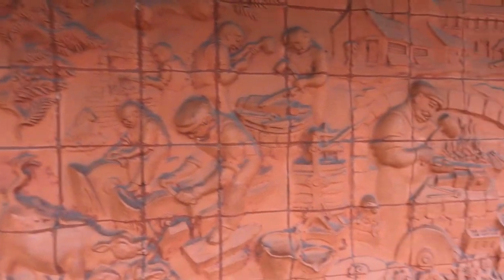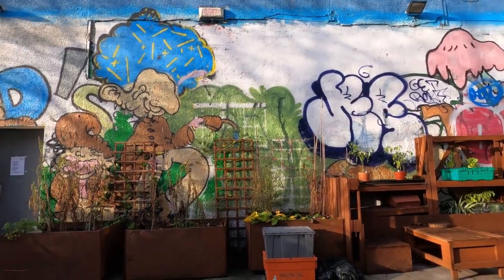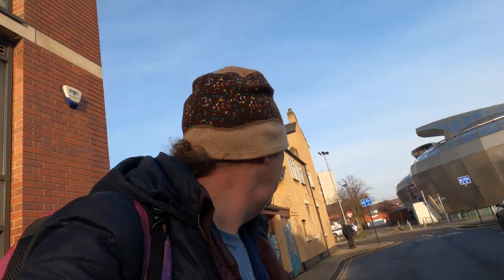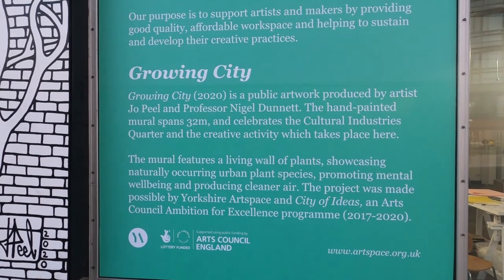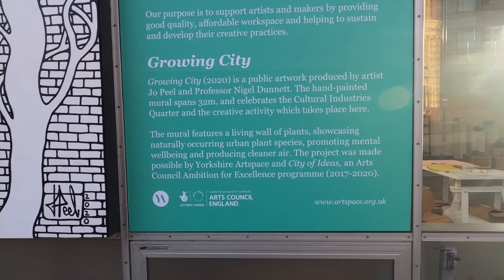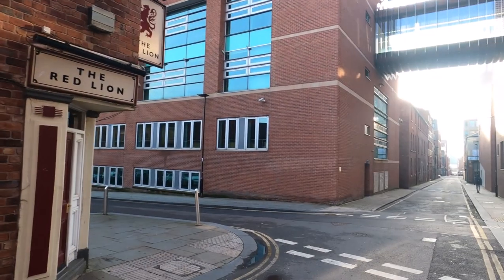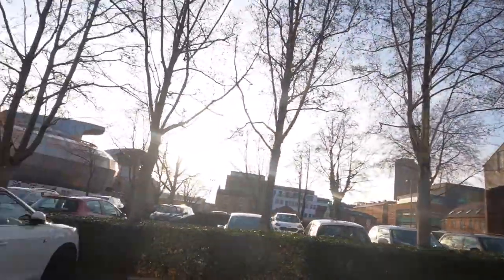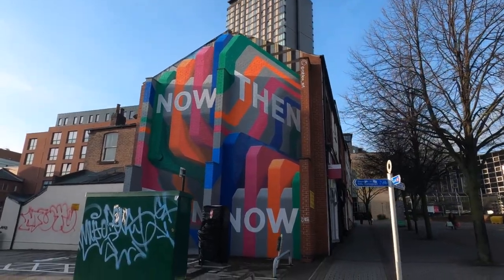Sheffield Street Art Part 2 - Sheffield City Centre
After a year travel in Southeast Asia where I experienced some incredible street art in Thailand, Malaysia, Indonesia and other countries, I continued my travels for a further three months in Europe where I discovered stunning street art in Zagreb, Belgrade, Glasgow and other major cities.

I finally returned home to Sheffield and decided to explore Sheffield's street art scene. There is A LOT of street art in Sheffield. So much, I ended up making 5 vlogs to cover it all!

In the second part of this vlog, I discover the street art hidden away around Sheffield city centre.

website for a map of all the current street art in Sheffield.

for travel tales and tips on South East Asia and Europe.